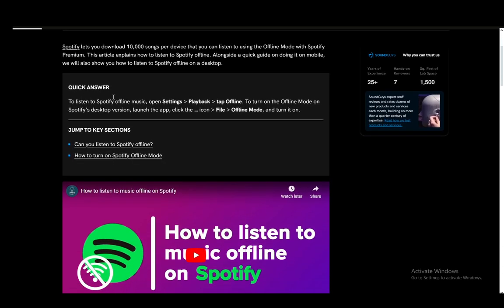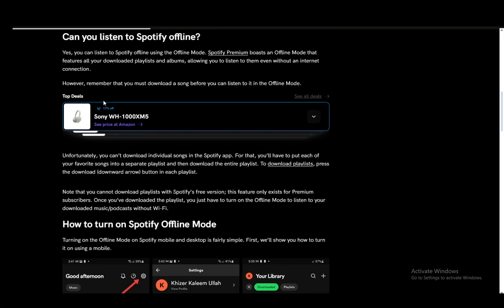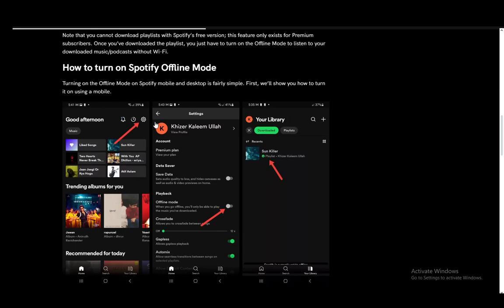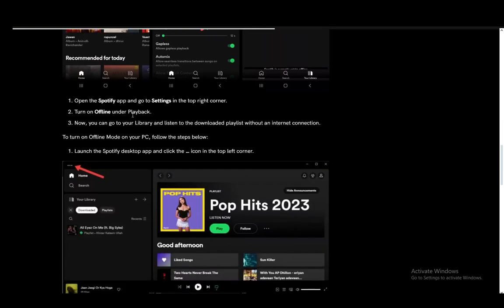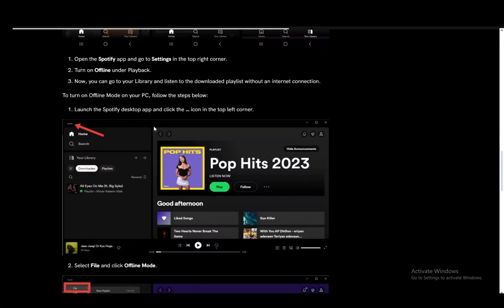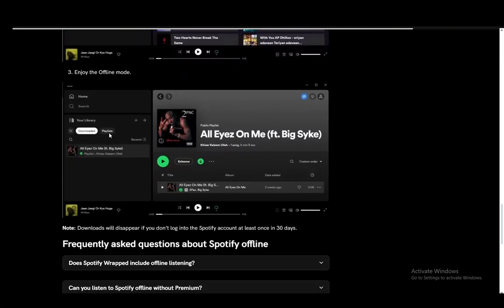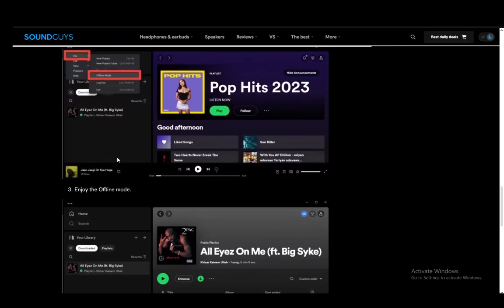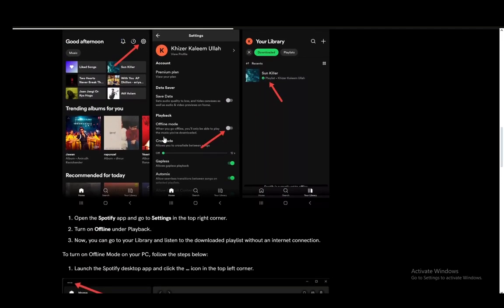How To Listen To Spotify Offline Tutorial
Today we talk about listen to spotify offline,how to listen to spotify offline,spotify offline,show how to play music offline spotify